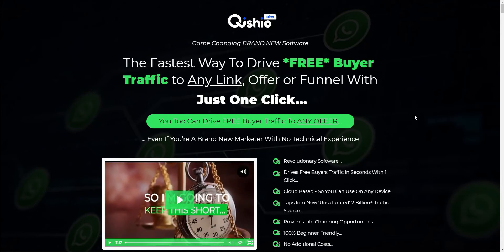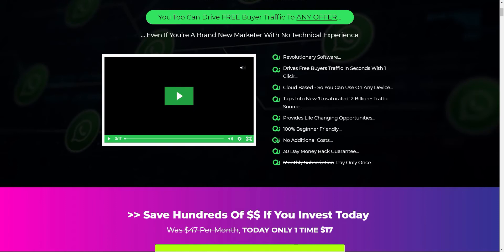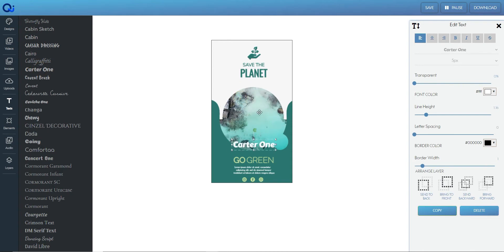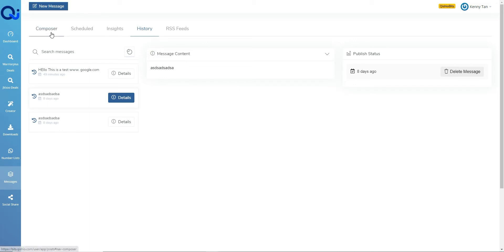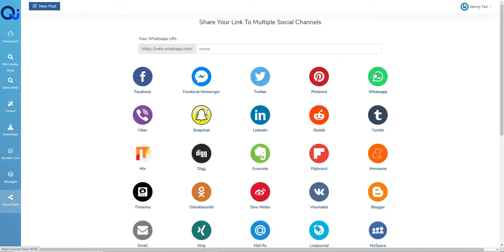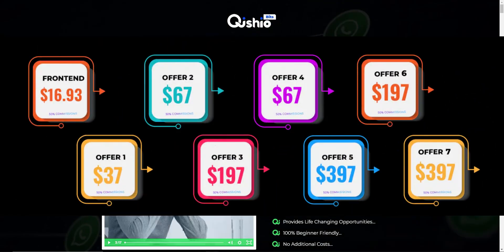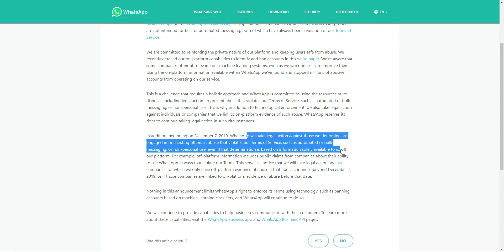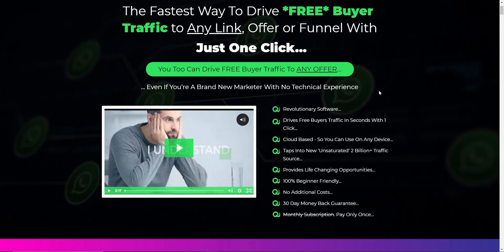QishioBits Review - 1/10 🛑 My Honest Opinion In My Qishio Bit Review Is Leave Well Alone 🛑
QuisioBits Review & Demo walkthrough - My Honest Opinion Is LEAVE Well ALONE!

  TIMELINE
00:00 - Introduction
01:22 - What Is QishioBits & Sales Page?
02:22- QishioBits Dashboard - QishioBits Demo
10:30 - QishioBits Costs & OTO's
11:50 - My Final Thoughts & Should You Buy QishioBits?

In Today's Qishio Bits Review video, I take you behind the curtain and show you what QishioBits does and why I think it is dangerous.

I show you in my QishioBits review why you could get in trouble using the tool and why Qishio Bits won't make you any sales trust me.

I do my best in this QishioBits review to tell you all you need to know before you make a decision as to if you will buy QishioBits.

I offer no QishioBits review bonuses in my Qishio Bits review